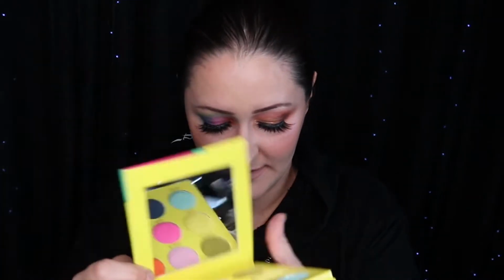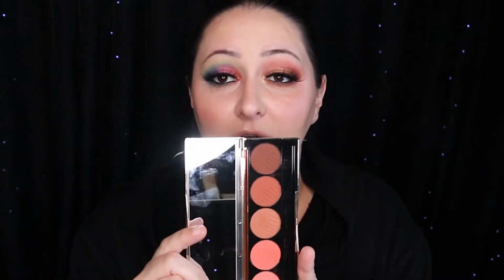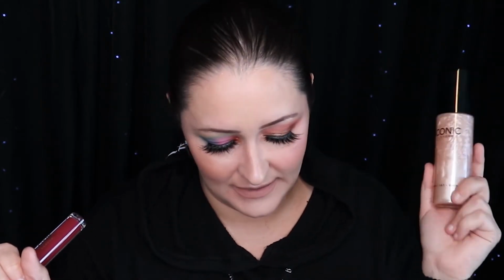Battle Of The Boxes - October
Today I battle out Lashybox, Boxy Charm, Storybook Cosmetics Book Club, & Ipsy Glam Bag Plus. Watch to see who I claim the winner for October 2019.

Song of the day: The Sin And The Sentence by Trivium

Lashybox $11
Boxy Charm $21
Storybook Cosmetics $25 (plus shipping)
Ipsy Glam Bag Plus $25